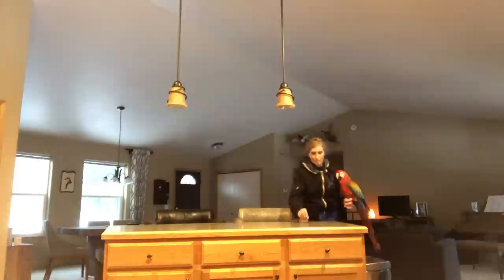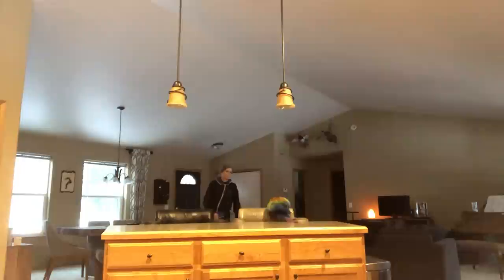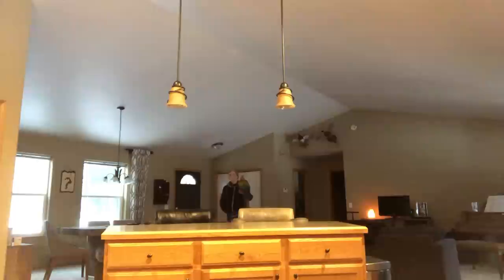Patty's 2nd Solo Session With Morgan | NEW TRAINING CONCEPT!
This is more or less the concept Dave introduced to Patty. While Patty struggled at first to implement it, once she did and did so clearly, the training really got tight!

The new behavior she is asking, or trick, is now "fly to me, step down, treat." and the treat appears in 1, 2 or 3 nut rewards a bit differently each time. Nothing is to become "predictable".

The 3 things I would like to see done differently in the future are:
1. Patty did 8 of the same flight IN A ROW. Variety! Keep the sessions fun and challenging for Morgan by changing it up.
2. Review your sessions and do them in reps of 3, then review, rep of 3, review.
3. Morgan ended the session and Patty ended on her fav flight to be on a good note, but Morgan still ended the session. End wayyy earlier, on a high note like we did on our last session together (when I was there working with Patty even from the other room. I called that session, but I'd like for Patty to learn when to end it herself.)

Everyone wish Patty the best of luck on her 10 solo days of training! I'm off to Bishkek!

JAMIELEIGH
217 CEDAR STREET #401

🐦🐦🐦WHICH BIRDS ARE ACTUALLY MINE?🐦🐦🐦
(Oldest to Youngest)
Female Galah | BONDI (bond-eye) | hatched 2005
Female Congo African Grey | CRESSI | hatched 2007
Male Galah | BANDIT BOY | hatched 2008
Male Blue Throated Macaw | JINX | hatched 2008
Male Camelot Macaws | COMET & TUSA | hatched 2008
Male Toco Toucan | ROCKO | hatched 2011
Female Sun Conures | LILY & PHOEBE & DETKA (dee-et-ka) | hatched 2011

💚The Morgan Series (the story of a handicapped 7 year old macaw who learned to fly)
💚Storm The Interrupting Parrot (a 45 year old obese blue fronted amazon who learned to free fly in 45 days!)
💚Parrot Training Workshops + Masterclasses (see bird owners from all over learn how to communicate with their parrots for the first time!)

👩 ABOUT ME 👩
I married a magician who is also a bird trainer and now we travel the world together doing what we love with who we love, and spreading what we love. We do everything from fundraising magic shows for any good cause, parrot training workshops and masterclasses, consultations (in home and over video-chat and phone) - anything to spread the art of magic and the knowledge of clearly communicating better with the animals in our lives.